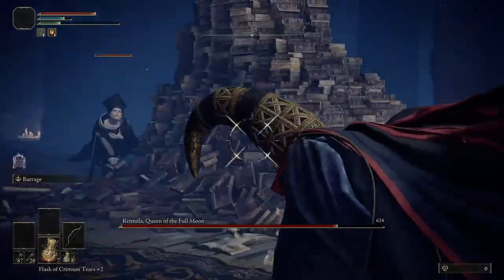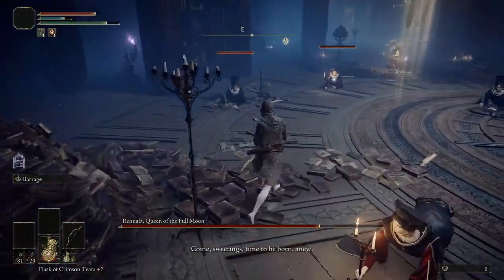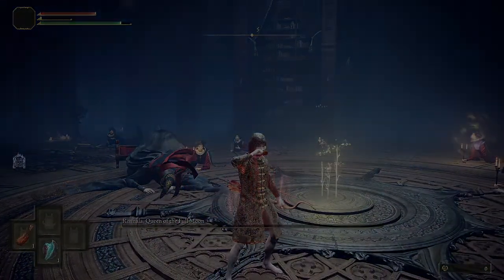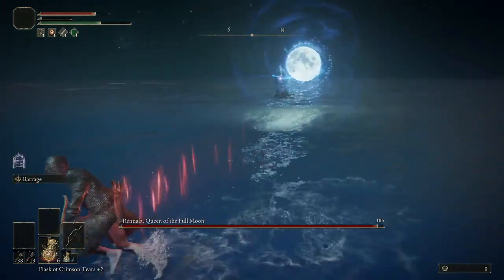Elden ring - Rennala - Level 1 bow only challenge run!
Elden ring level 1 character using bows only!
In this episode we are going up against rennala! Very difficult boss for this particular challenge.